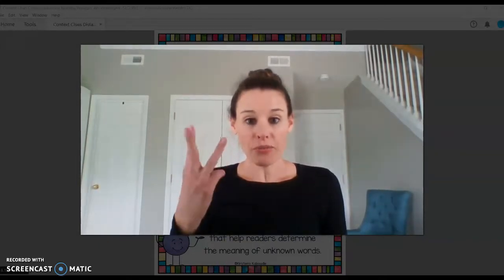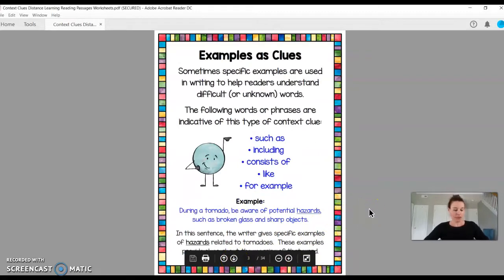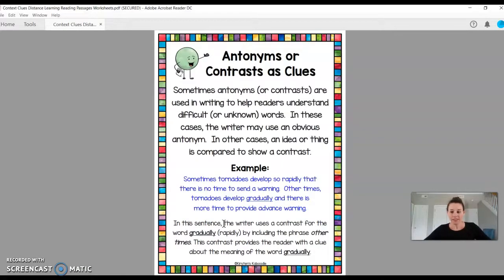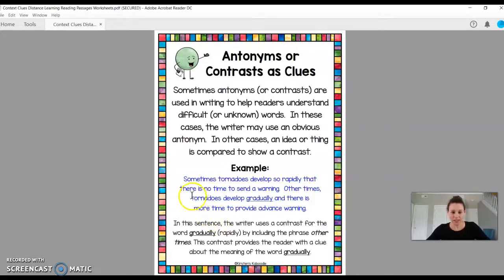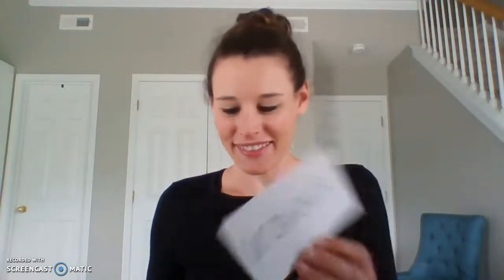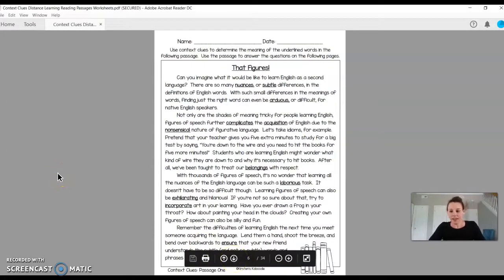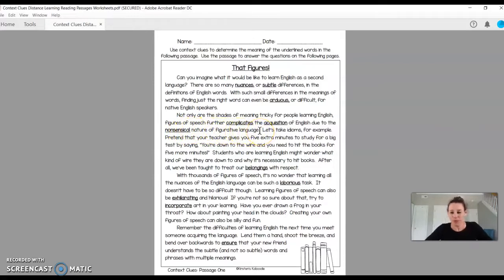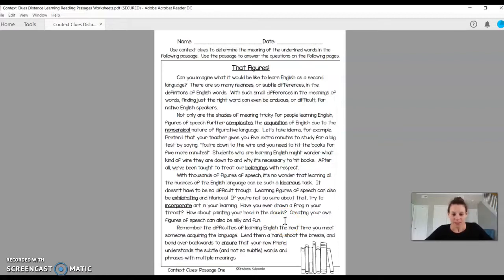Context Clues - That Figures!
Ms. Comstock teaches 3 new strategies for figuring out the meanings of difficult words.

*Note: The ending is cut short, but it doesn't make a difference for completing the assignment!